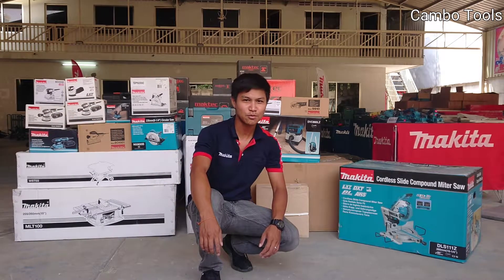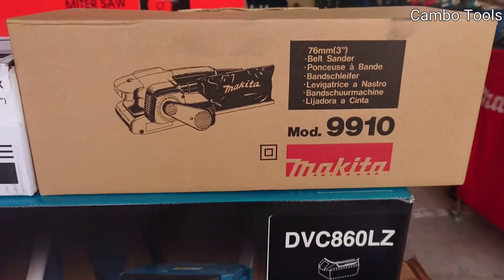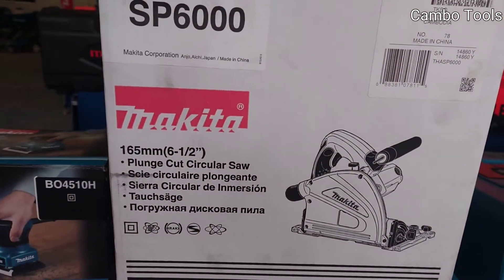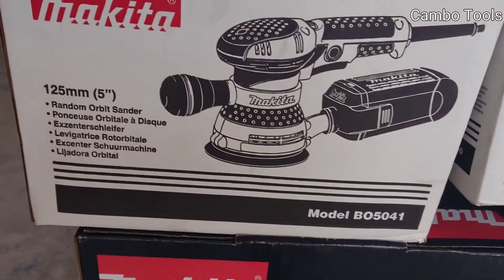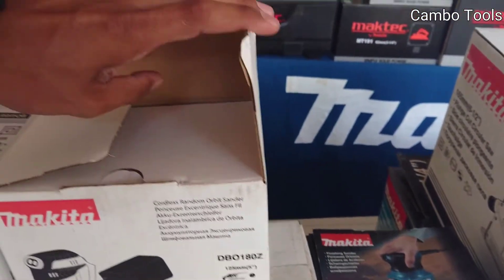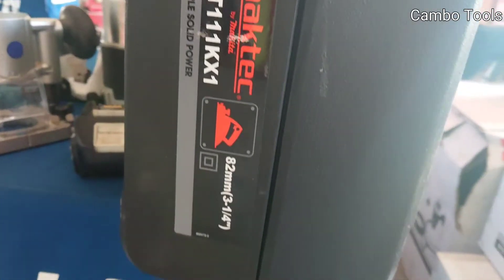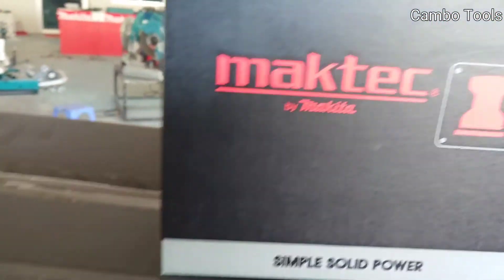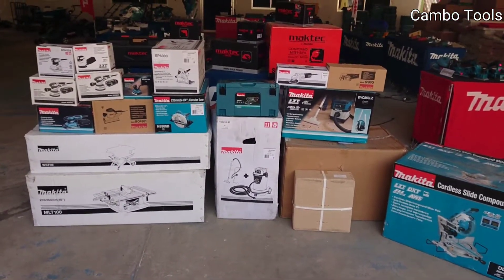Makita Product Reviews 2020